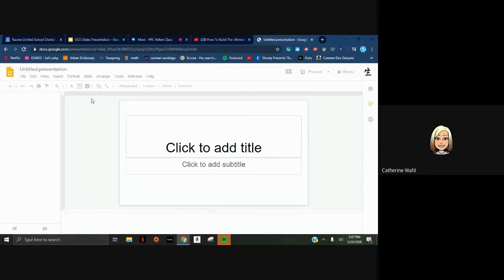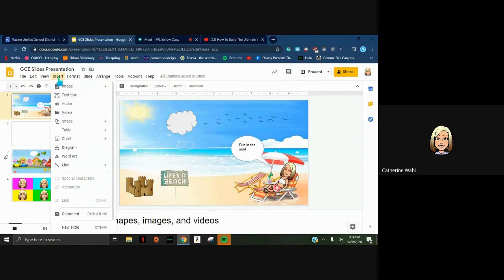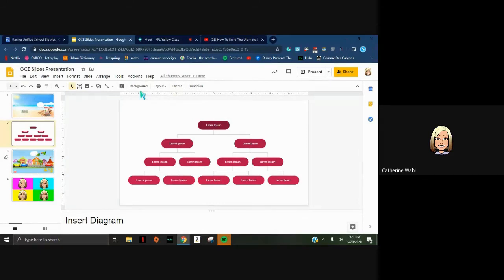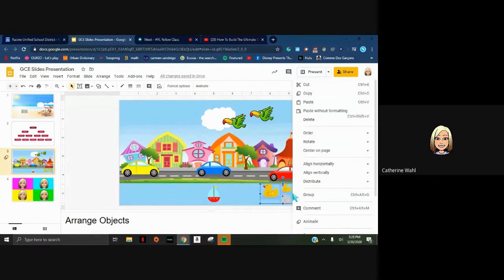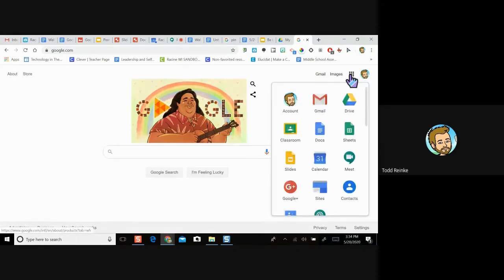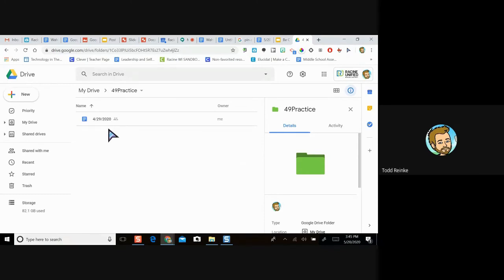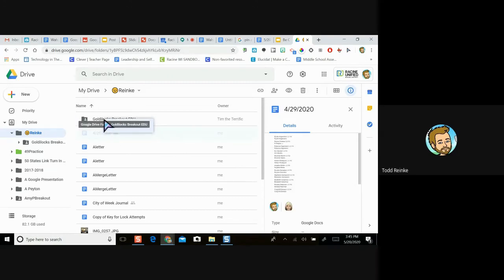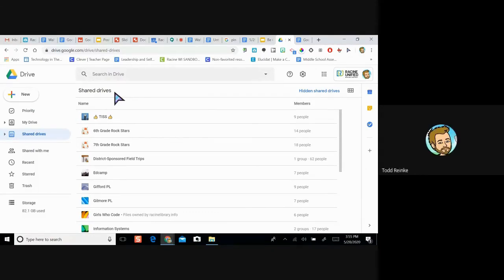Slides and Drive 5-20-2020